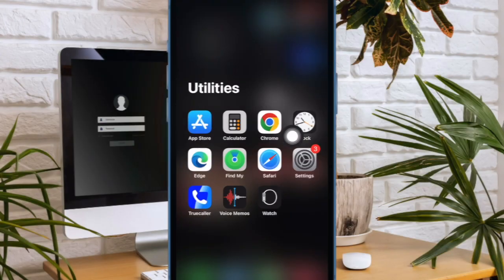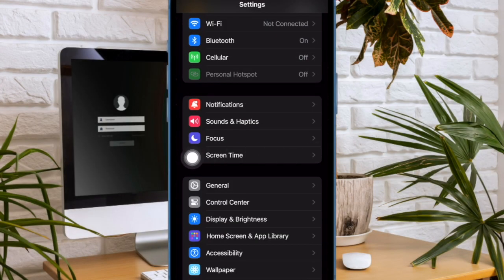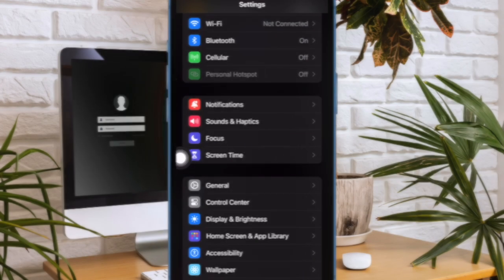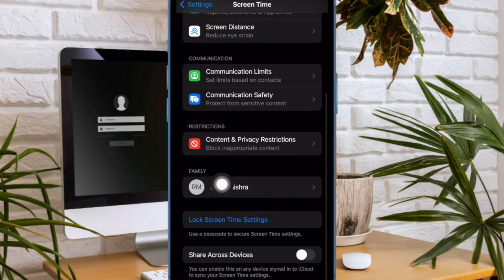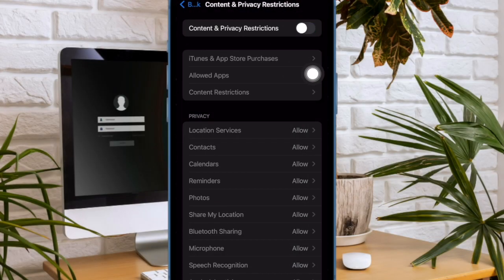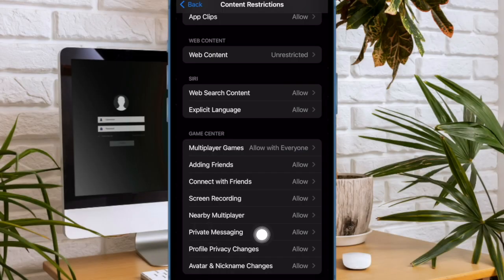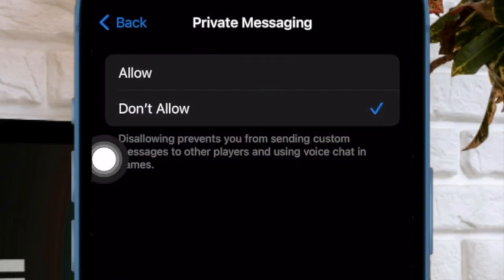How to Permanently Block Private Messaging in Game Center on iPhone & iPad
In this hands-on guide, you will learn how to completely block private messaging in Game Center on your iPhone and iPad. Find out: